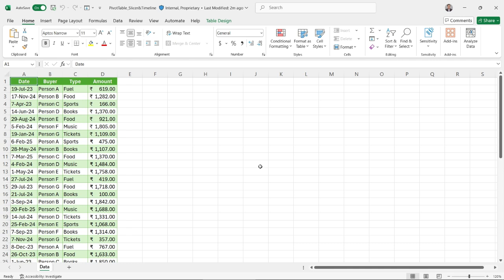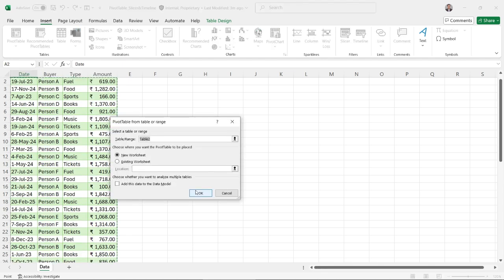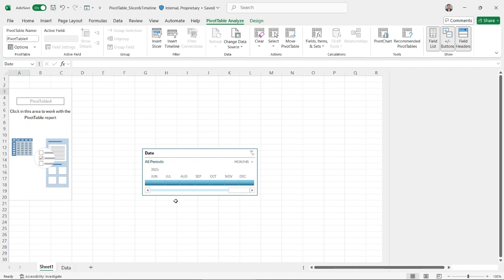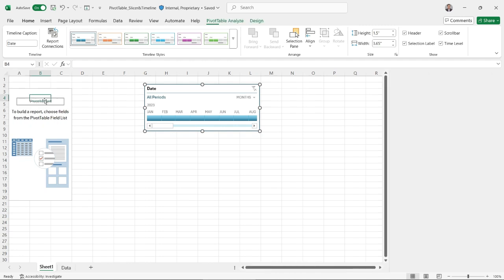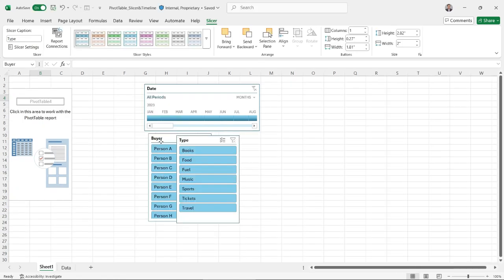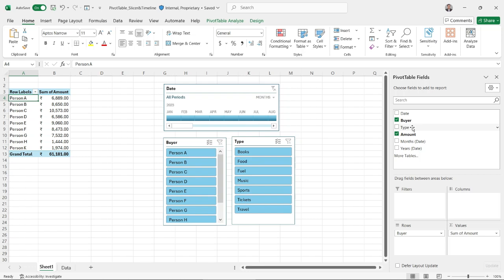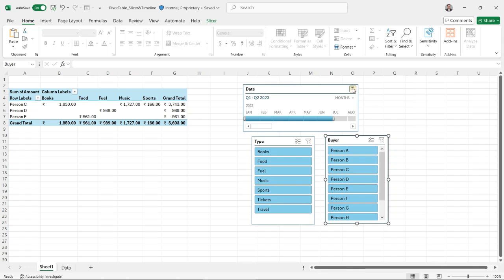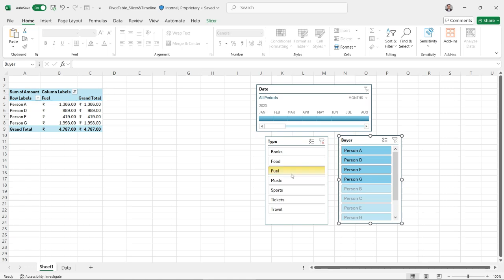Excel - How to use Pivot Table slicer and Timeline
Get dashboard type view in Excel using Slicer and Timeline in Pivot Tables